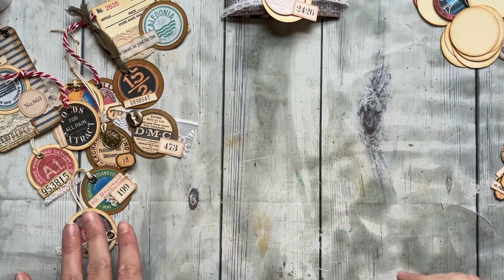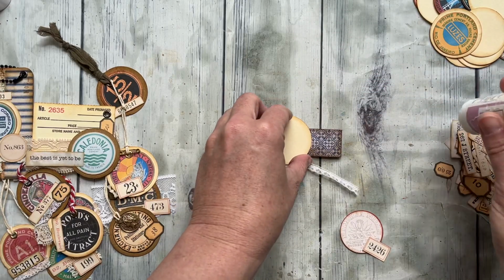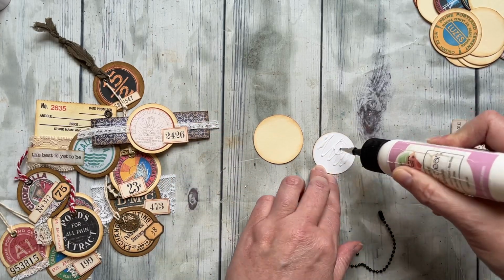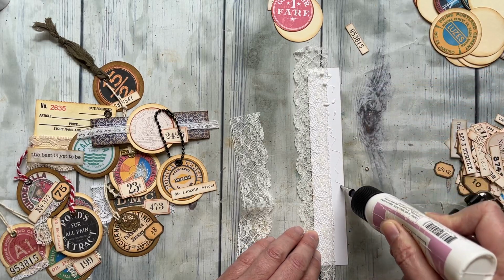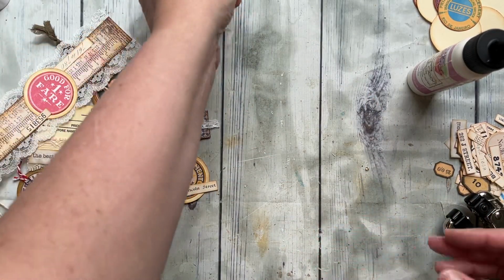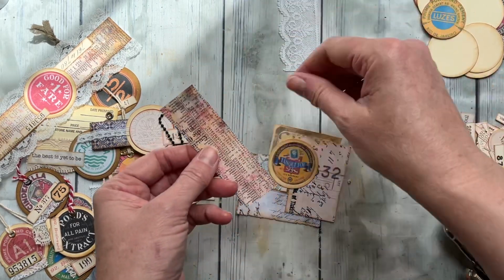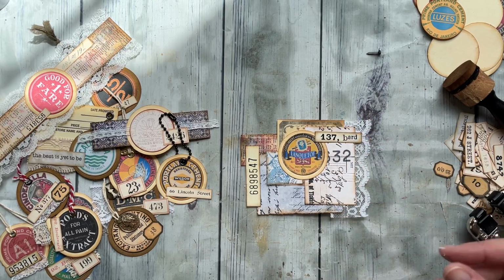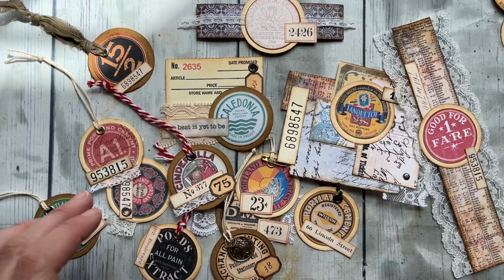Let's Make Vintage Circle Ephemera for Junk Journaling! 10 Ways to Create Circle Embellishments!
I had so much fun hunting down each of these vintage circle ads and trademarks!  IT was serious work but the end results is amazing!  Craft along as I show 10 ways to use and embellish with the lovely beauties!  They are the perfect embellishment for that little "pop of color" in your journals. Enjoy!

ART GLITTER GLUE:

MY PRINTER ❤️:

TIM HOLTZ INK:

SCOTCH GLUE:
Holtz Mini Knobs